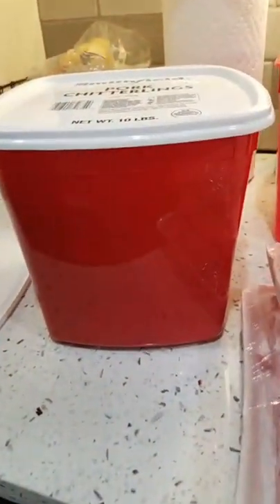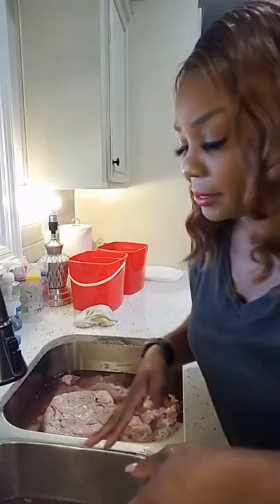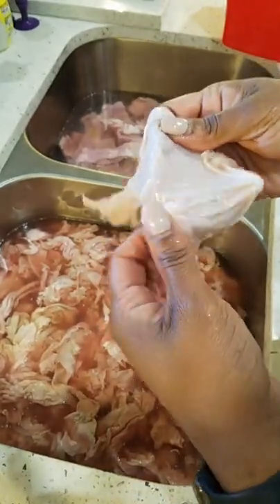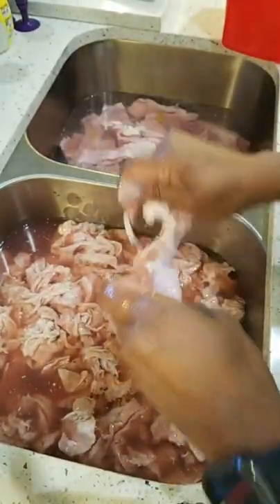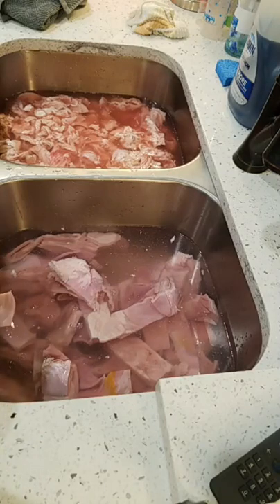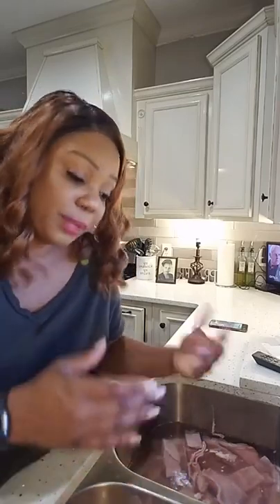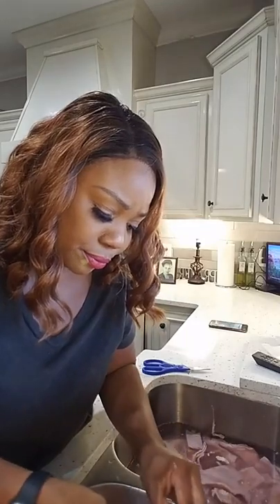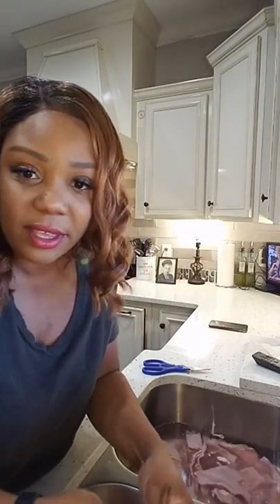Chitterlings and Hog Maws - Cooking With Aisha live 11/24